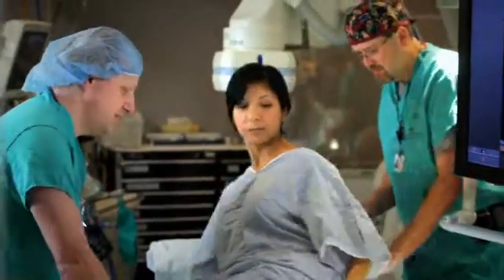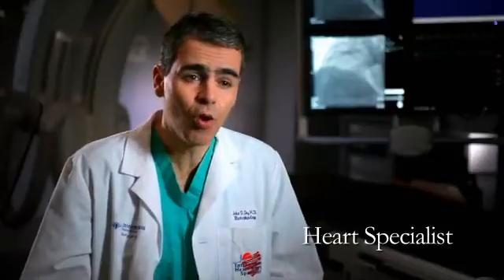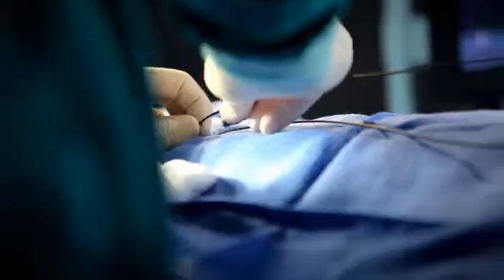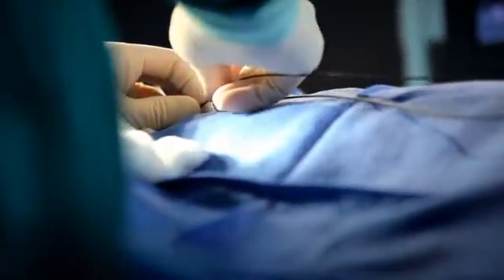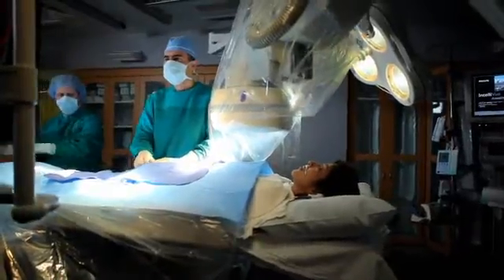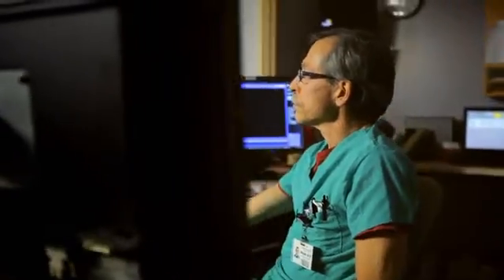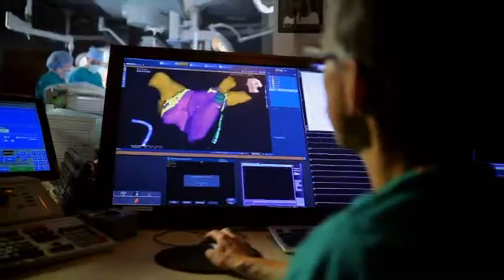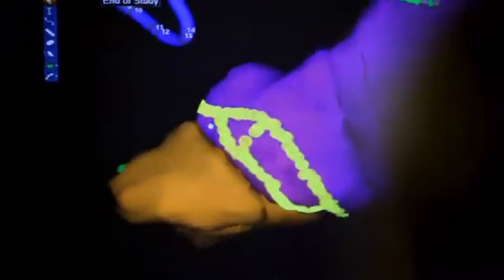Atrial Fibrilation Ablation Procedure in Cath Lab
Dr. John Day explains ablation, a treatment that potentially cures a common heart rhythm problem -- atrial fibrillation (A-Fib).